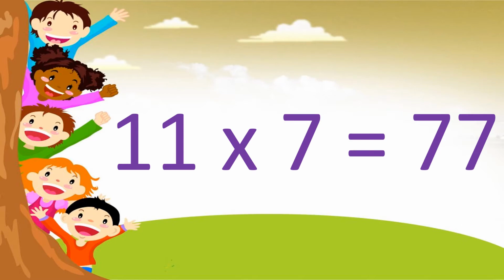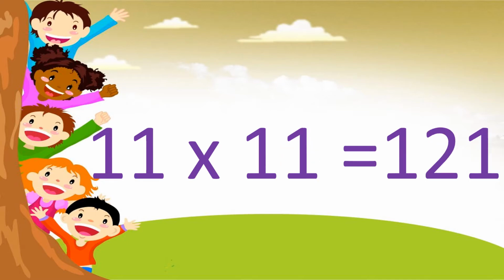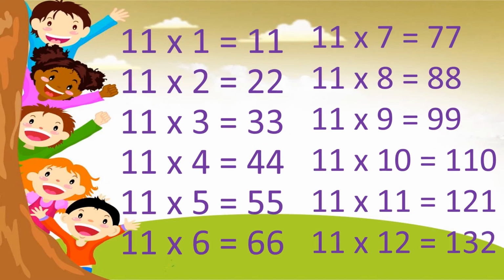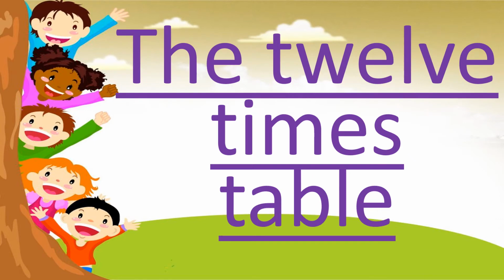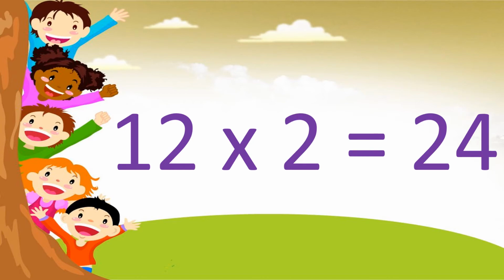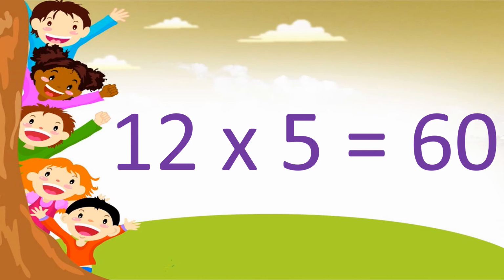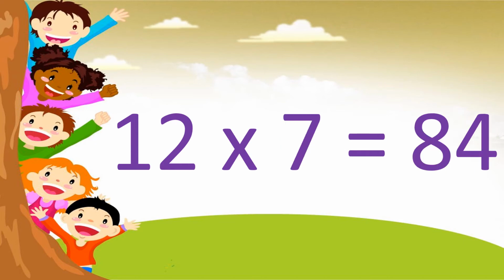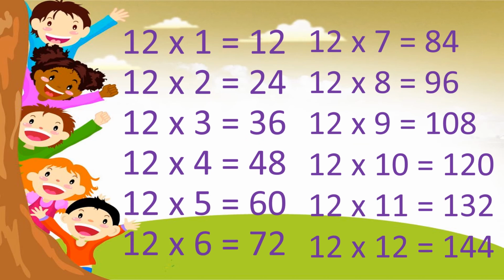11 & 12 Times Tables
In this video, kids will learn the 11 and 12 times tables...